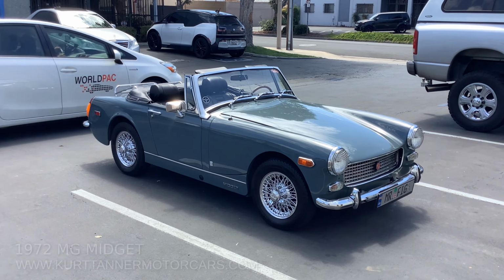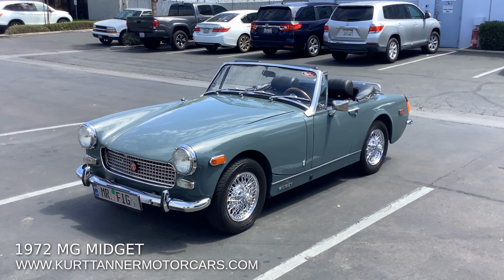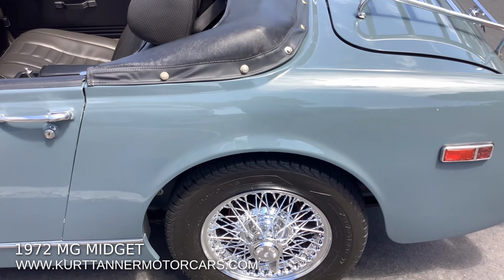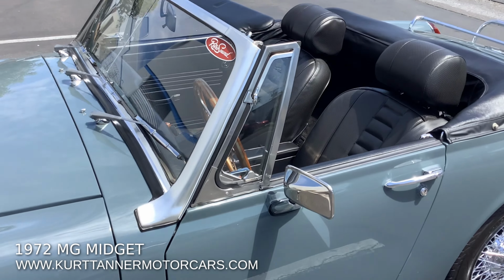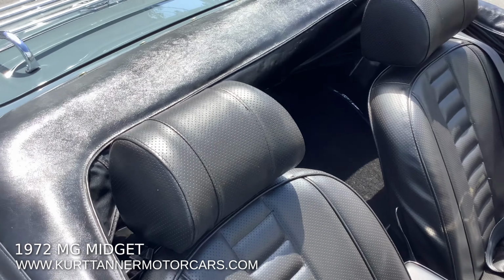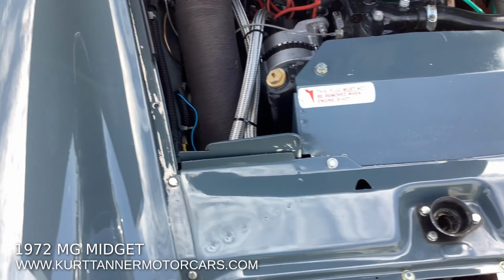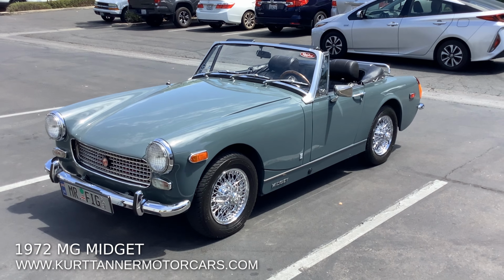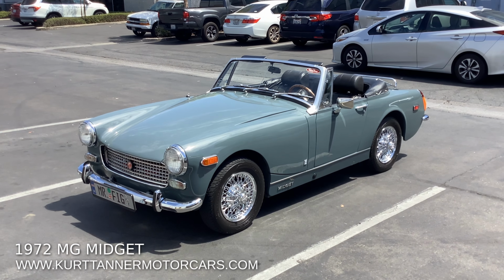1972 MG MIDGET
1972 MG MIDGET 1275cc. FIVE SPEED GEARBOX. BATTLESHIP GRAY WITH BLACK INTERIOR. COMPREHENSIVE GROUND UP RESTORATION. EXCEPTIONAL CONDITION.